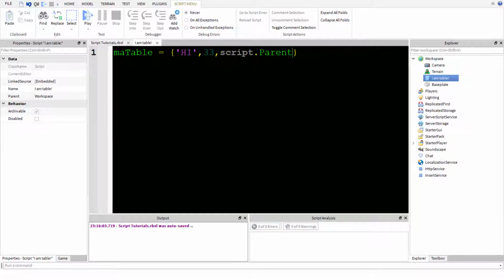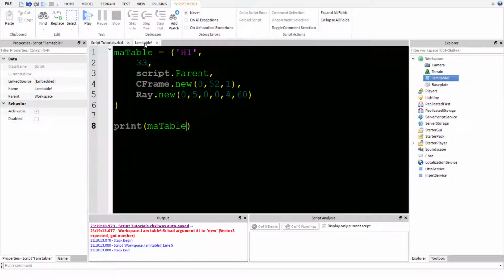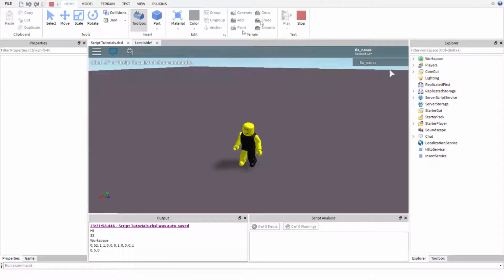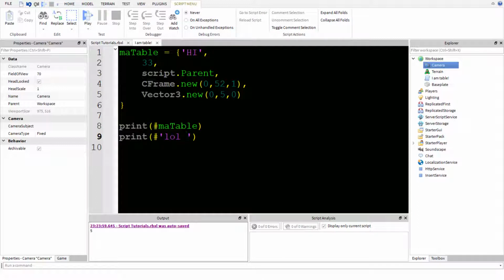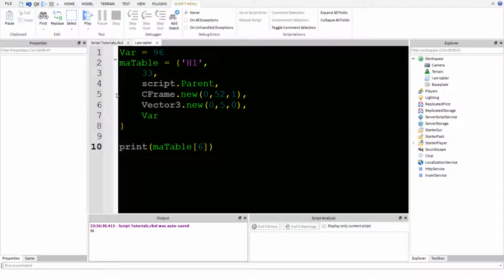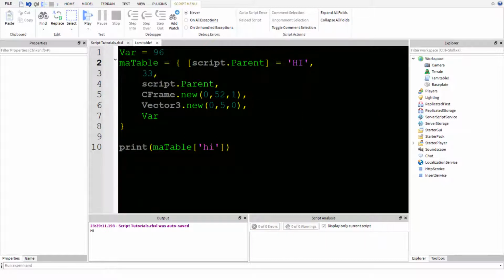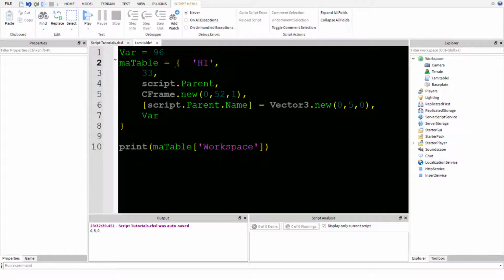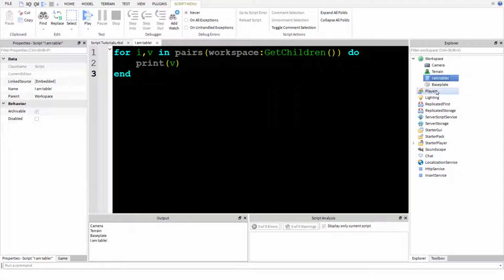🍌#1 Roblox skilled scripting tutorial | Tables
🍌In this tutorial you're going to learn how to use tables.🍌